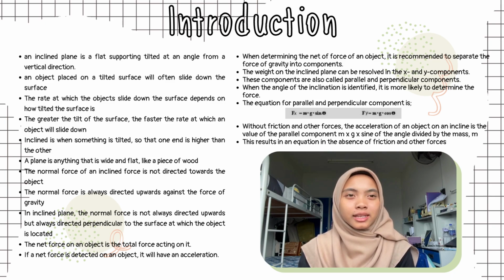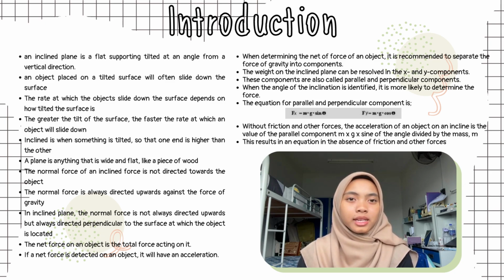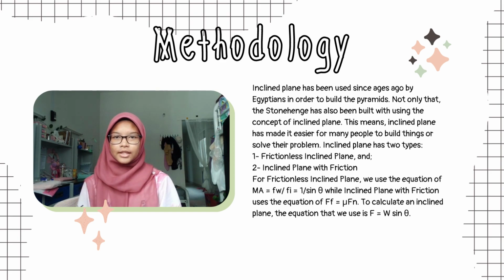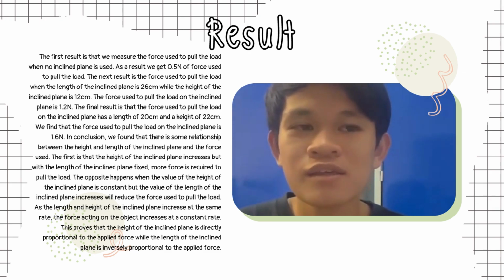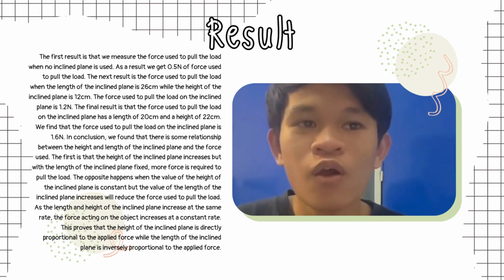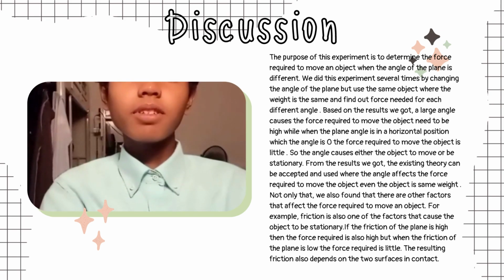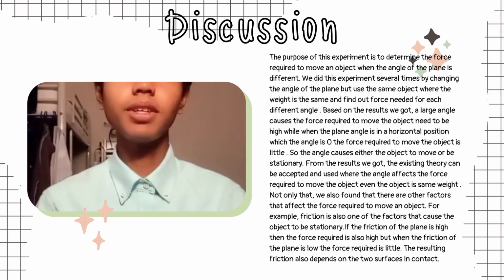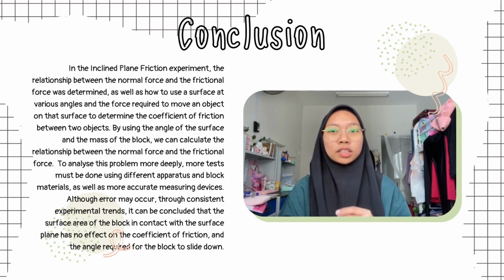Inclined Plane - force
Pbl Physics